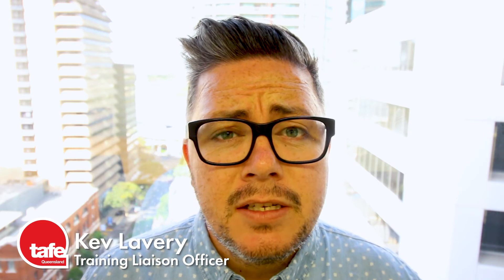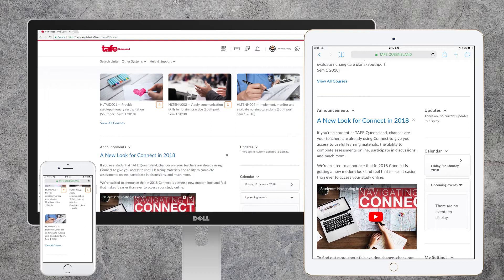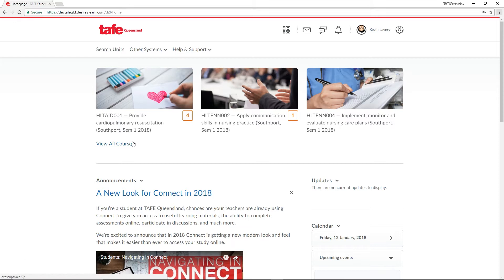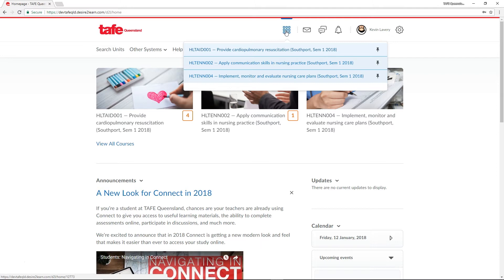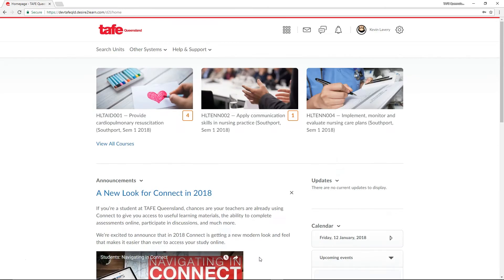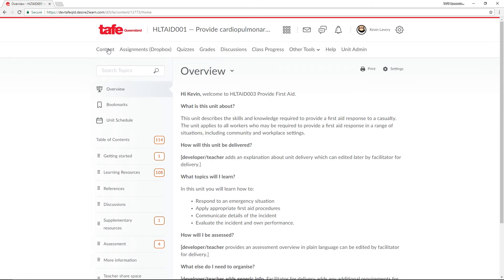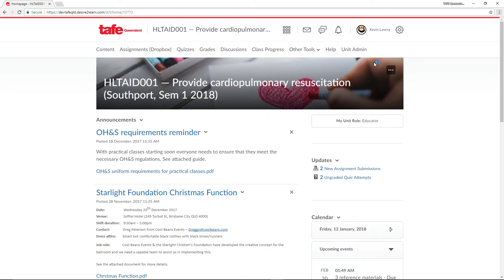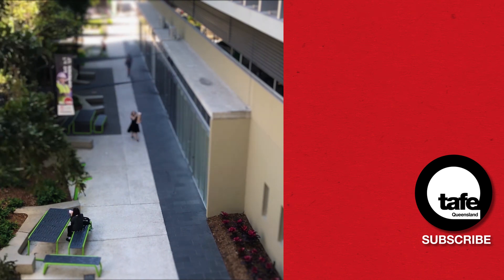Retired: Educator: Navigating in Connect - (See description below)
***UPDATE*** This tutorial has been updated! You can find the new tutorial on the TAFE Queensland Panopto channel here: "Navigating Connect":

Need a bit more information? Try Connect Help